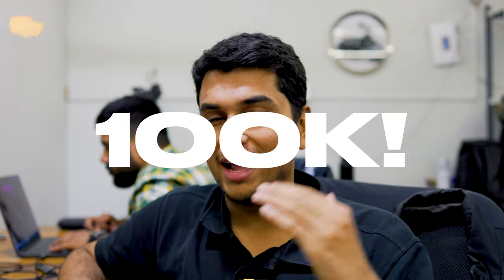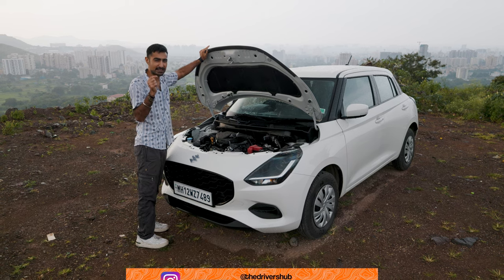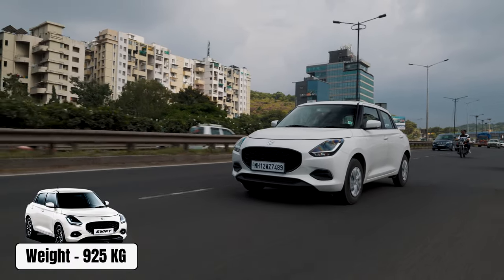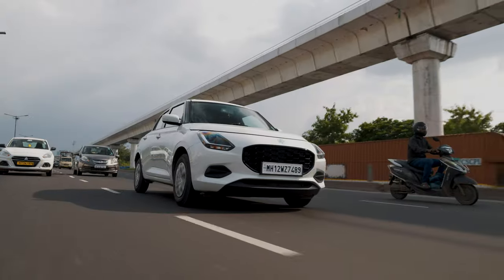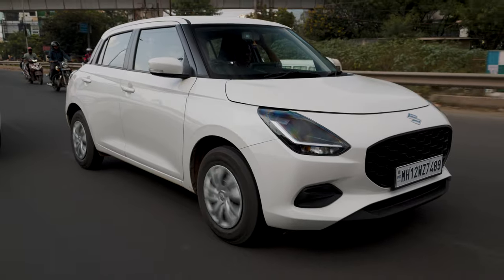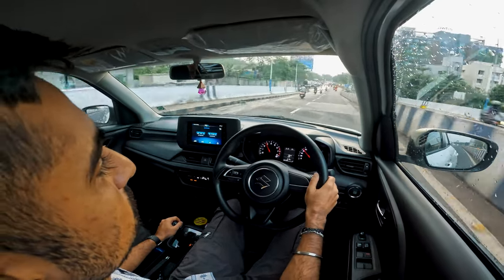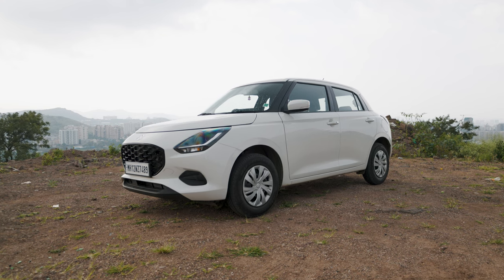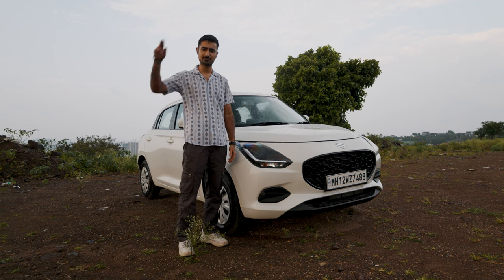2024 Suzuki Swift 1.2 AMT Review: Is the new Swift still swift? | UpShift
The Maruti Suzuki Swift has always held a special place in the heart of the Indian driver, but with the hatchback segment evolving, has the latest generation kept the fun and practicality we adore? In this detailed review, we dive into what’s under the hood—Maruti’s new Z12E 3-cylinder engine designed for better city driving, while still delivering a fun, engaging experience on the road. We also explore the updated interior, new suspension, and the new AMT Gearbox!. And, of course, we take a closer look at the Swift’s design updates, from the larger grill to the bold new taillights. But… Is the Swift still the king of hatchbacks? Watch till the end to find out!

Hosted By:
Bhavneet Vaswani

Filmed By:
Shreshth Gourish